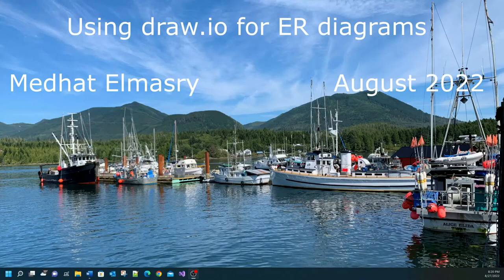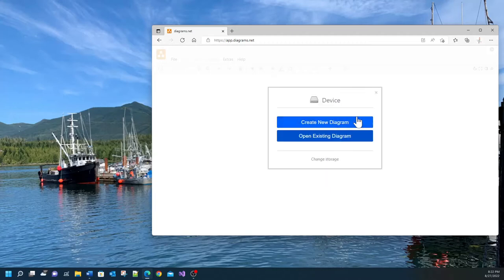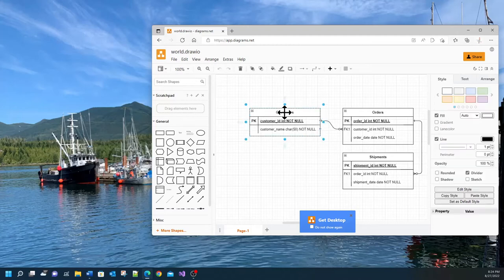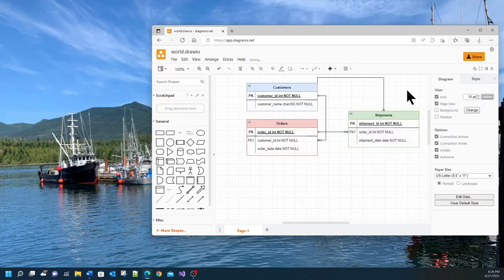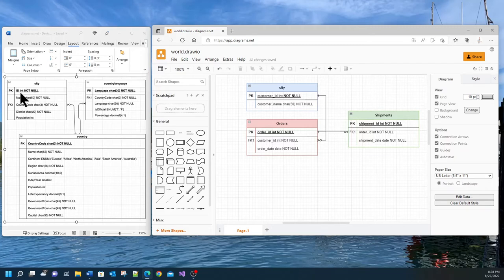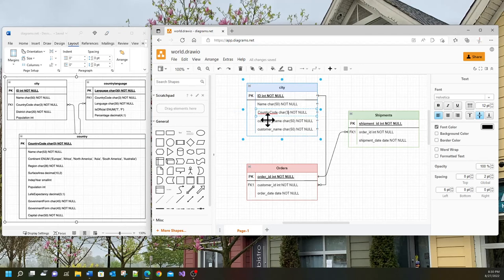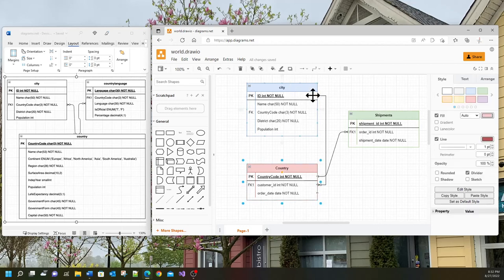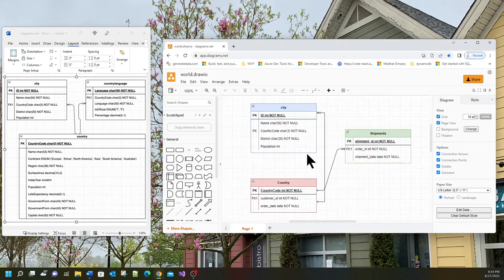Using draw.io for ER diagrams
Learn how to use the free online draw.io (or diagrams.net) service to create an ER Diagram.